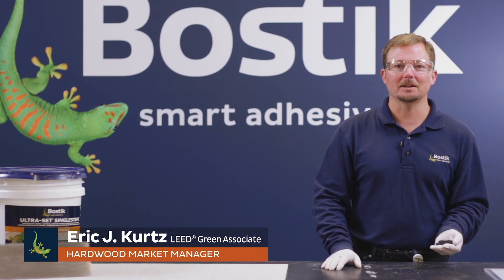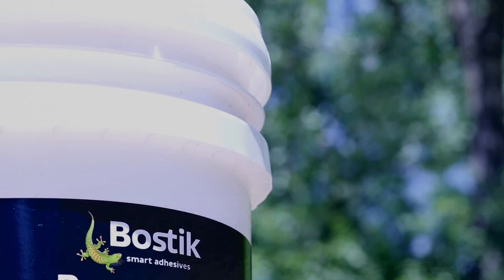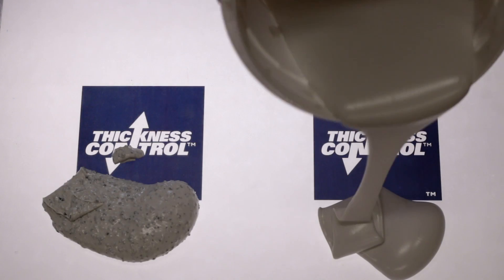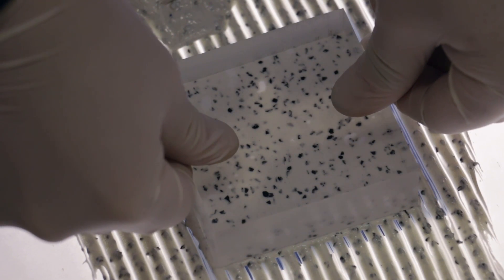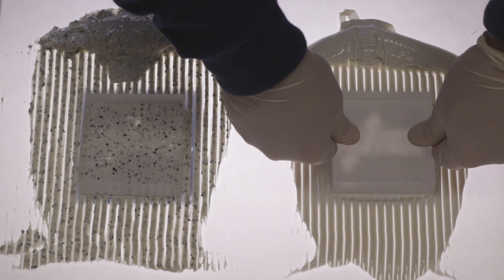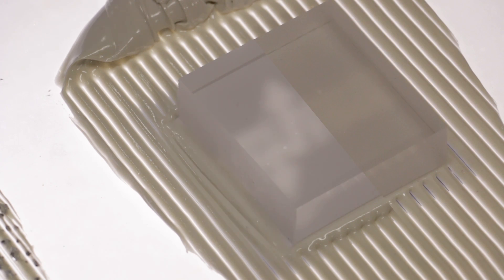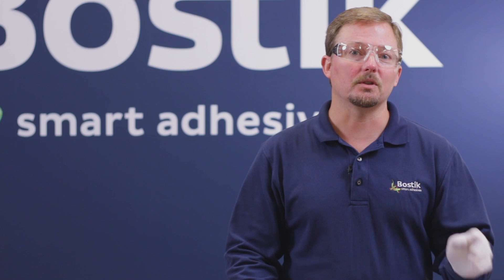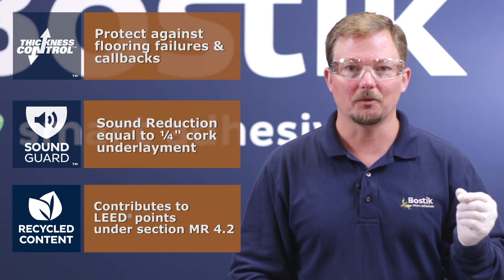Bostik Thickness Control™ Spacer Technology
A video demonstrating the effect of Bostik's Thickness Control Spacer Technology - the recycled rubber particles found in premium Bostik products that work to maintain the proper membrane thickness during a hardwood flooring installation. As shown in our demo comparison, without these designed rubber particles, pressure applied during installation can compromise the thickness of your hardwood adhesive membrane.

– Other Links –